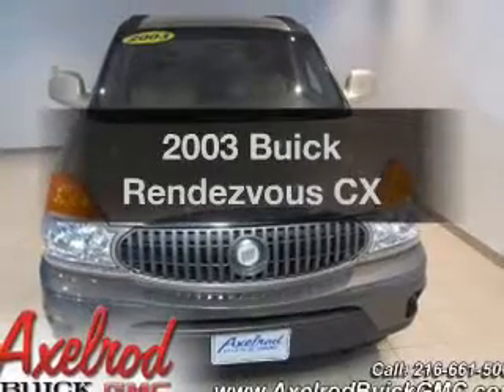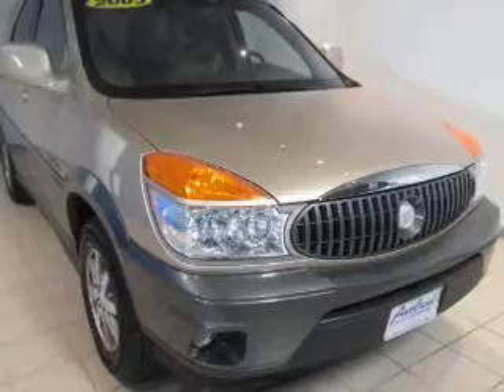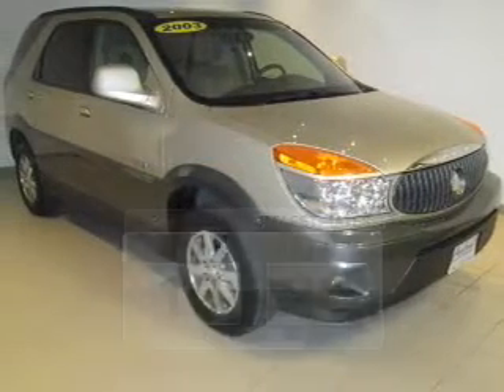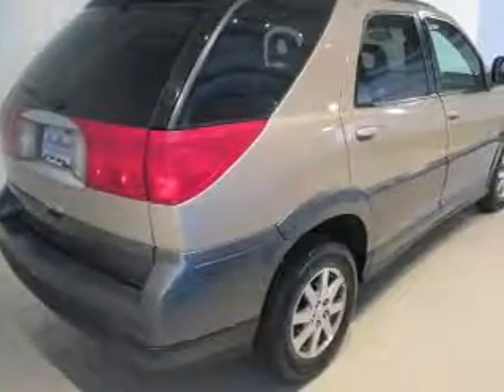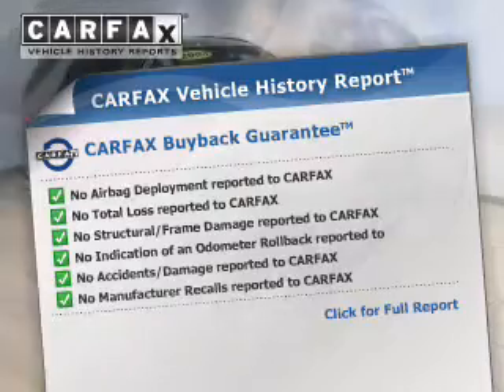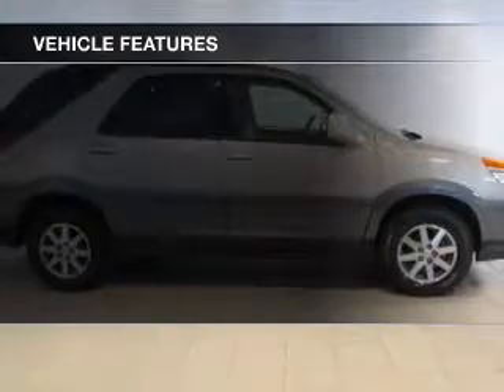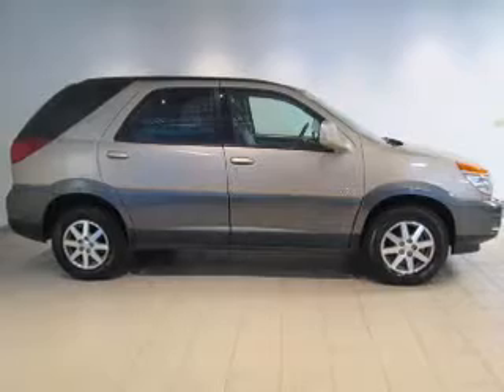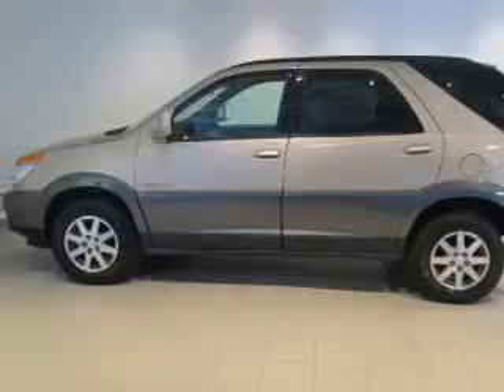2003 Buick Rendezvous - Parma OH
Year: 2003
Make: Buick
Model: Rendezvous
Trim: CX
Engine: 3.4 liter 6 cylinder 12 valve
Transmission: 4-Speed Automatic
Color: Light Driftwood Metallic
Mileage: 85758
Address:
6603 Brookpark Road